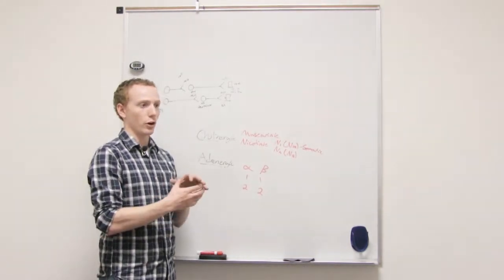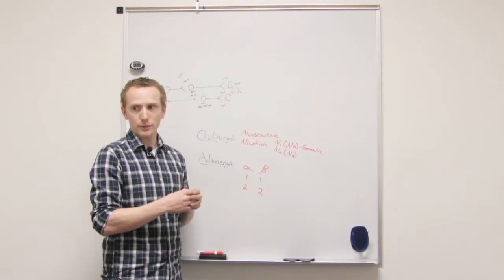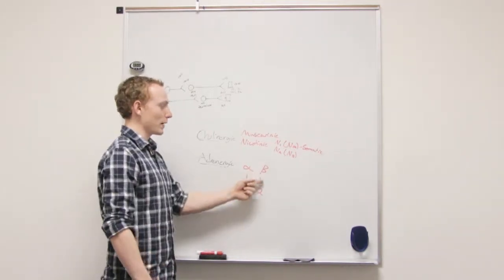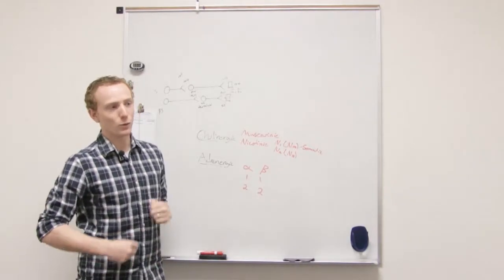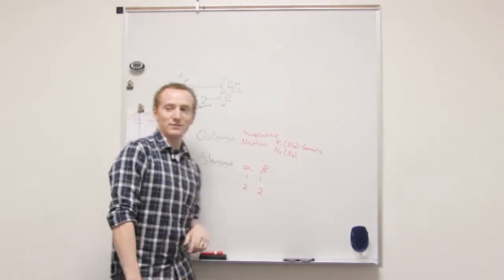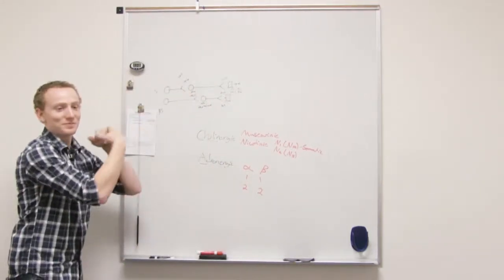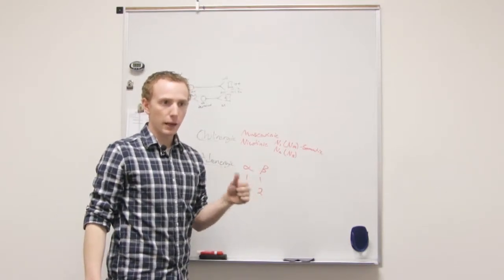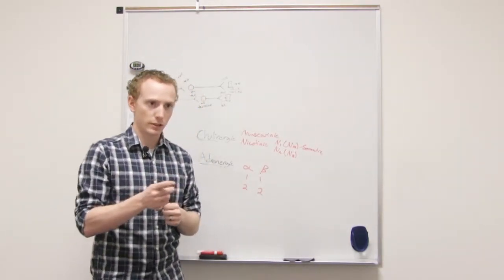ANS and Receptors Part 2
This Human Anatomy and Physiology video about Alpha and Beta receptors.